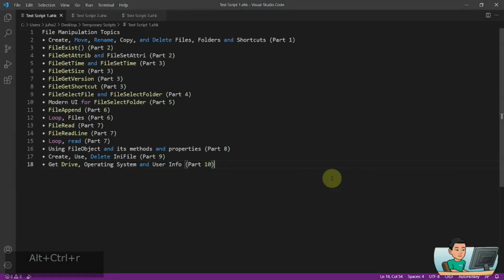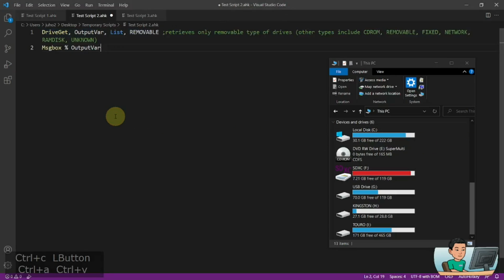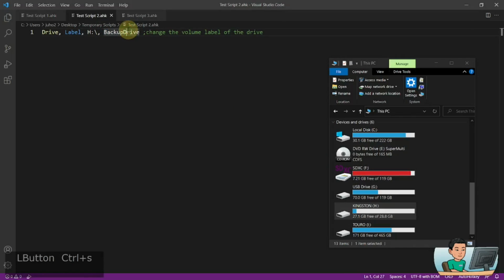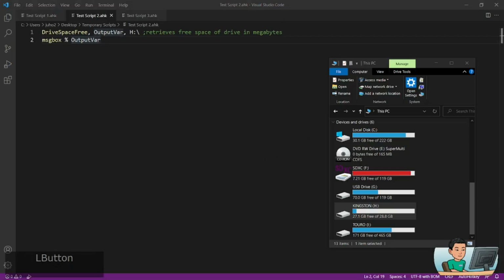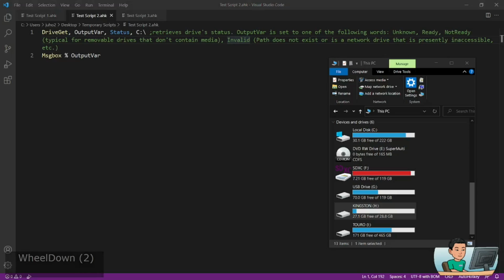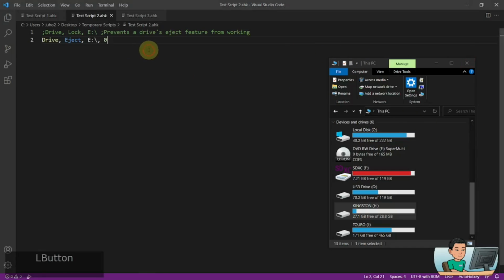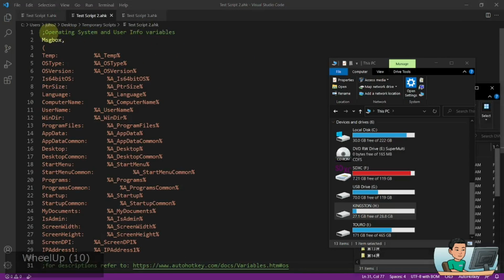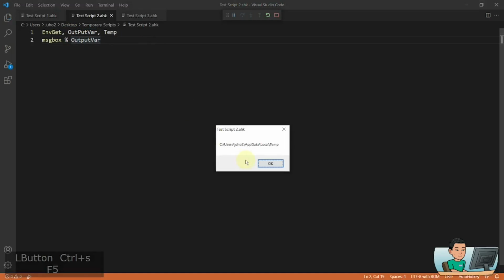[Juho's AutoHotkey Tutorial #14 File Manipulation] Part 10 - Drive Commands & Environment Variables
This is the last part of AutoHotkey file manipulation series and we'll be going through some commands related to your Drive as well as OS and user info including some environment variables.